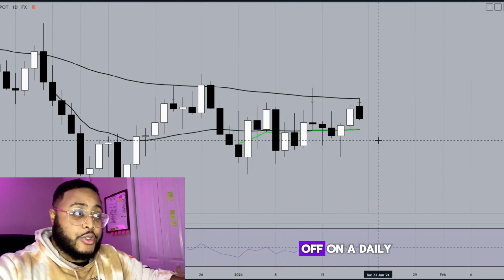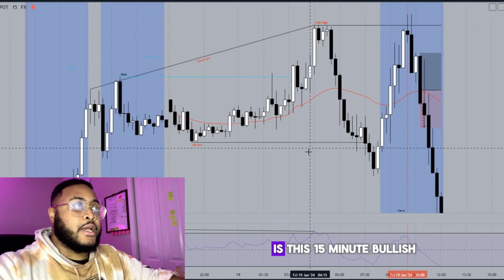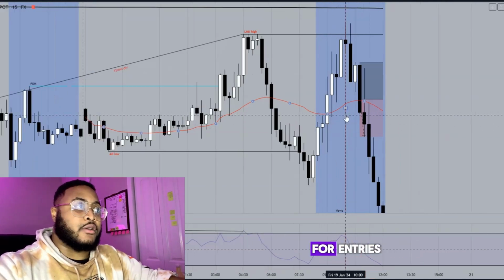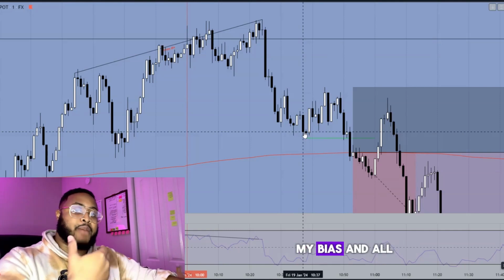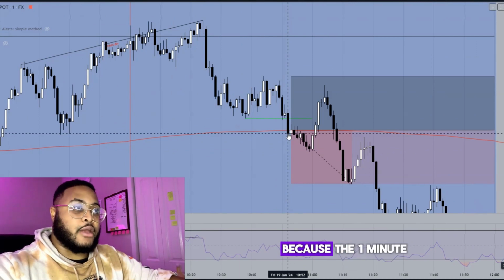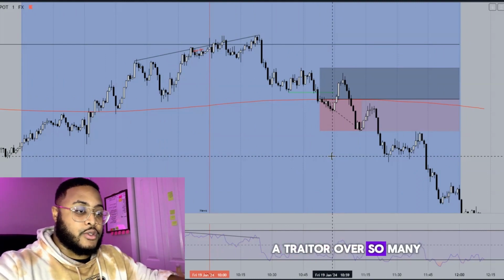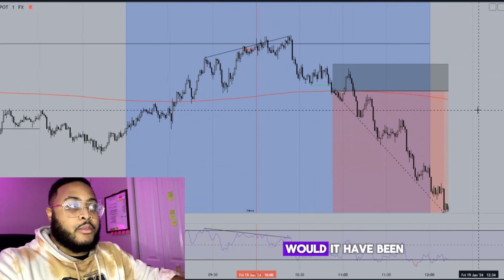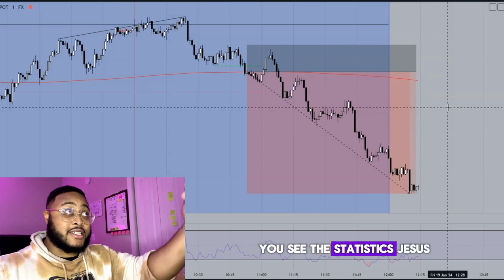Episode. 5️⃣ | 🛢️ USOIL Full Trade Breakdown 🛢️| Jan.19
Breaking down my winning trade on USOil and my strategy to enter the trade.